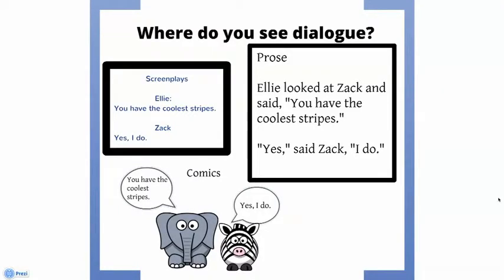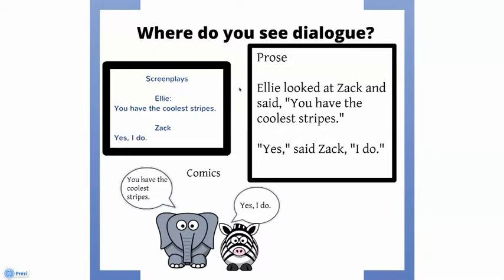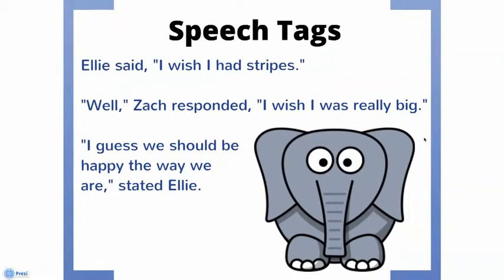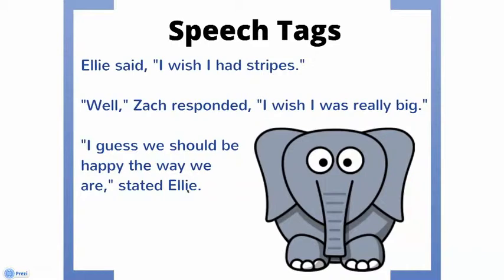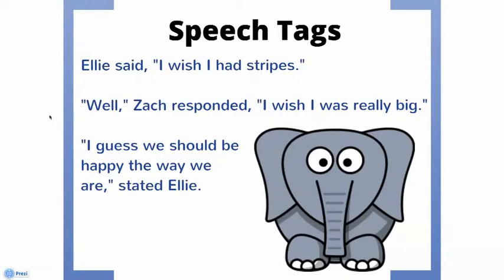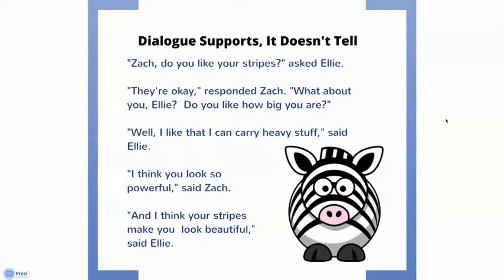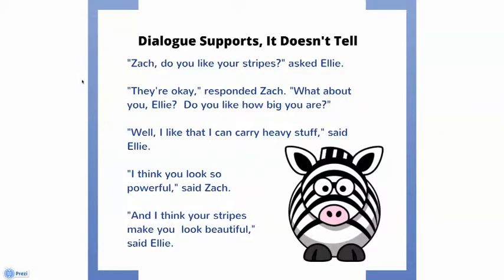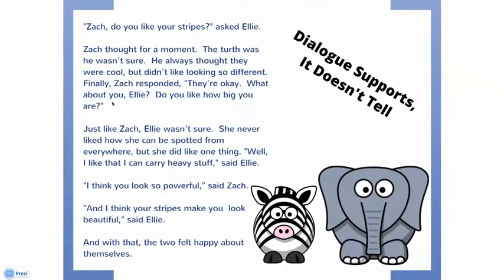Dialogue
Learn some helpful tips for using dialogue.